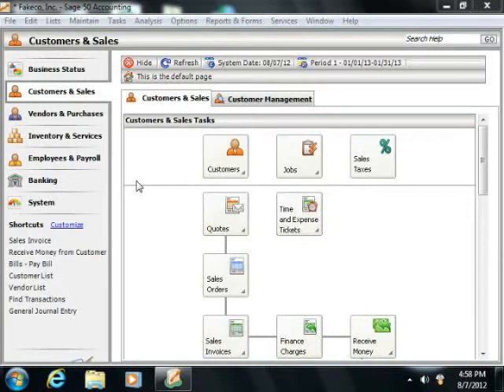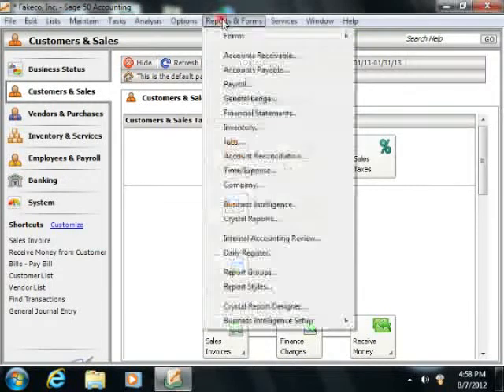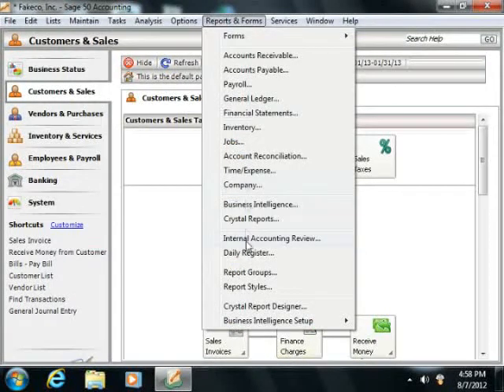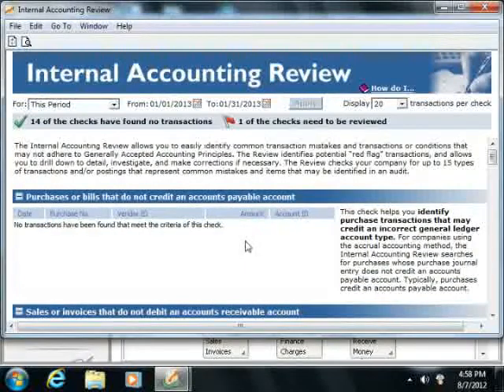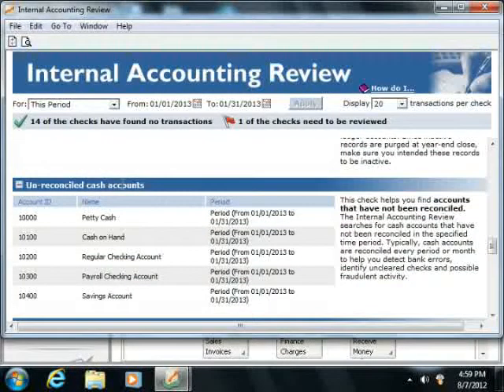Sage 50 Tutorial Using the Internal Accounting Review Sage Training Lesson 15.1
Learn how to use the internal accounting review in Sage 50 A clip from Mastering Sage 50 Made Easy v. 2013. - the most comprehensive Sage 50 tutorial available. Visit us today!